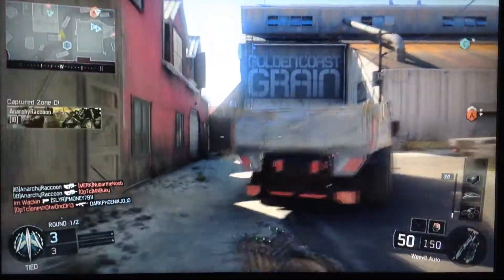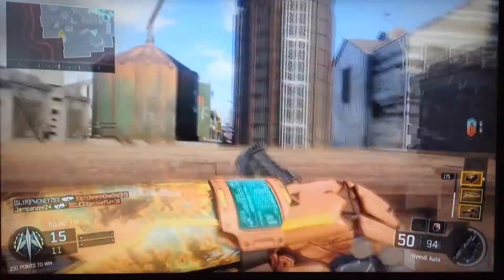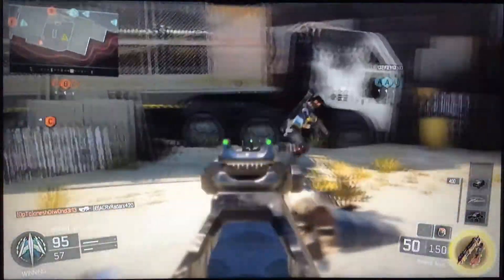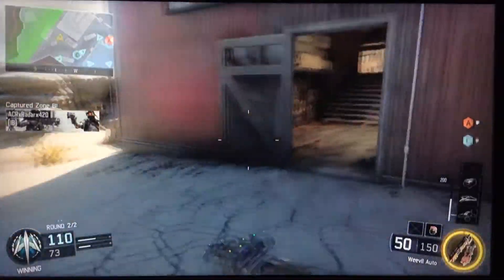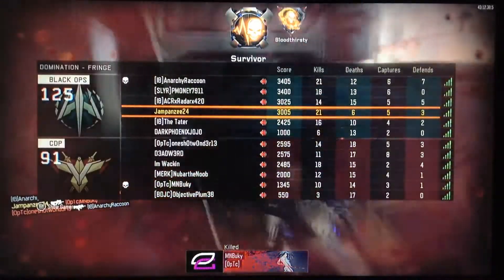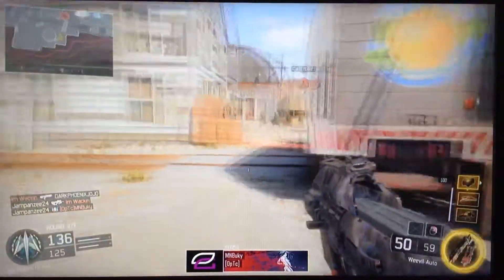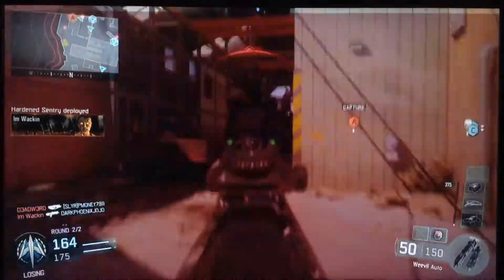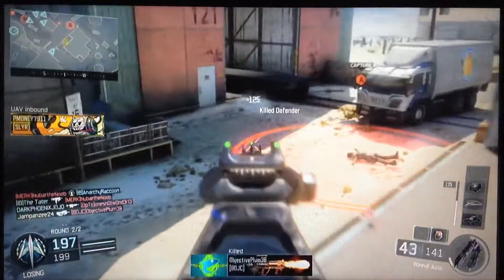COD Black Ops 3 - 44-13 Gameplay on Fringe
I have my best game on Black Ops 3 so far! I'm working on improving to get even better gameplays and scores!